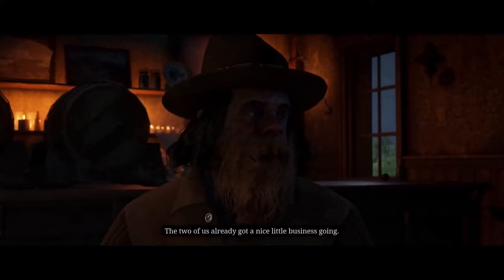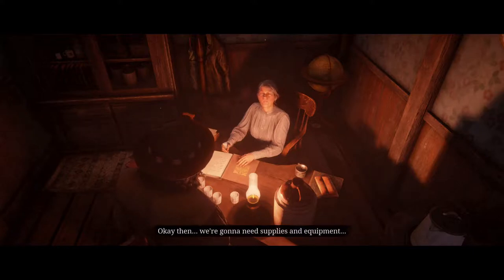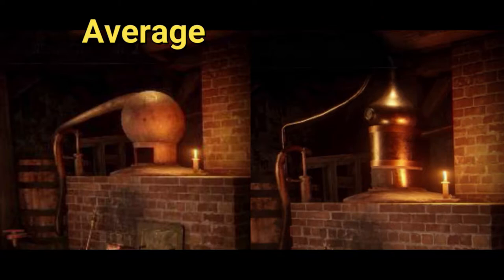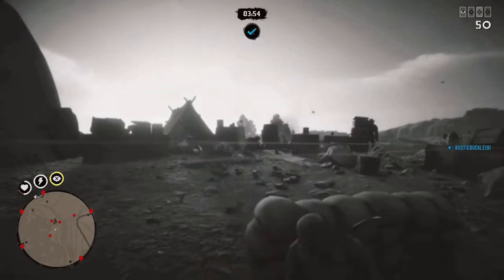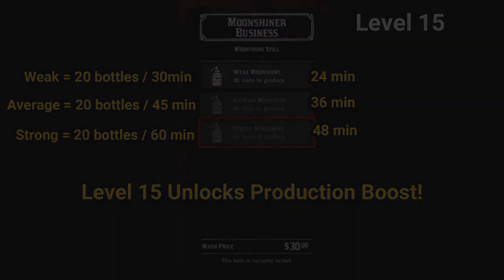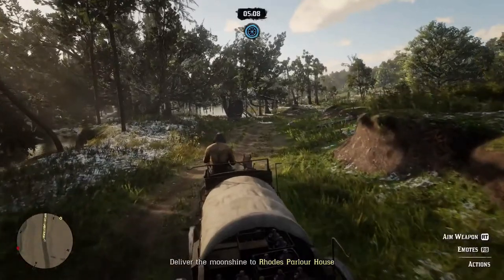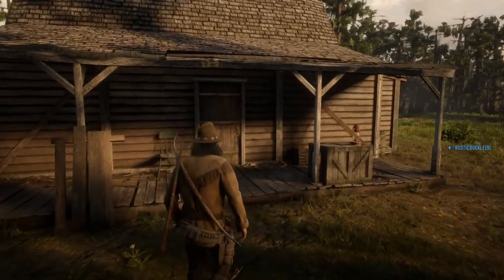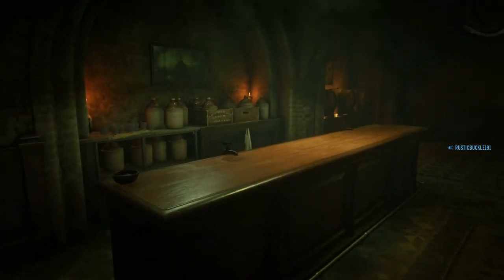Red Dead Redemption 2 ONLINE MOONSHINERS DLC | Lets Drink About It!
In this video we look at the latest Red Dead Redemption 2 online moonshiners DLC... Let's drink about this ► YouTube

We going to cover the ABC of the red Dead online moonshine DLC business.
We leave no stone unturned we’ll be looking at buying, location, setting up, mash, flavouring, delivering, driving wagons, moonshine missions and more... IMO this is the best red Dead online moonshine update thus far. I'm really enjoying the moonshine business.

 In this moonshine update you need to be a trader who’s reached at least level 5 and then you can purchase your moonshine shack for 25 gold bars. In this Red Dead Redemption 2 online moonshiners DLC, you are required to then chat to Maggie who will offer you some moonshine work. The moonshine dlc work that Maggie offers are moonshine missions which relate to the moonshine business in some way or other gaining you valuable XP.

As novice Red Dead Redemption 2 moonshiners, you will need to complete the moonshine missions in order to reduce the price of mash which Cripps uses to distil the moonshine. This is good for your moonshine business because it reduces one of your main costs which is mash, and thus increases your profits.

Maggie will first send you on two missions one in order to steal equipment and supplies from rival bootleggers and the other in order to rescue at top moonshine chef whose name is Marcel from another rival moonshiners’ business. Now that we have the equipment and a moonshine Cook, we are ready to start producing our first batch of moonshine.

As a rdr2 moonshiner, you won't make actual money from selling drinks at your bar but you do make money from selling moonshine to outside customers. As a red Dead online moonshiner, you will need to check with Marcel regularly to see if he has a red dead redemption 2 online moonshiners dlc batch ready for delivery. Once a batch is ready you can then check today's requests this is where the buyers that pay the most money for your moonshine will be listed.

If one of them has a request for a particular flavour, the next step a good RDO moonshiner would do is check the buyer reset timer to ensure he has enough time to produce the red Dead online moonshine with the chosen flavour. If there is enough time to produce the rdr2 online moonshine... then produce it and deliver it to that buyer.

Red Dead online moonshiners have to be skilled wagon drivers, because moonshine bottles are very delicate and can easily break during transit. When transporting rdr2 moonshine via a delivery wagon you need to stay focused on your driving and stick to the red dead redemption 2 online moonshiners dlc route.

Don't for a minute think you can take a shortcut off road,  as you will damage moonshine bottles which impact your final pay-out heavily.

Apart from this, the other danger to be aware of when delivering moonshine in this red Dead online moonshiners dlc,  are revenue agent roadblocks. In this RDO moonshiners DLC, when you come across a roadblock your best option is to stop because you have a 2 out of 3 chance of being waived through without firing a weapon.

Out of all the rdr2 moonshine is DLC I think you will enjoy this frontier pursuit the best. To me this Red Dead Redemption 2 online moonshiners DLC is the most immersive out of all the frontier pursuits thus far.  .